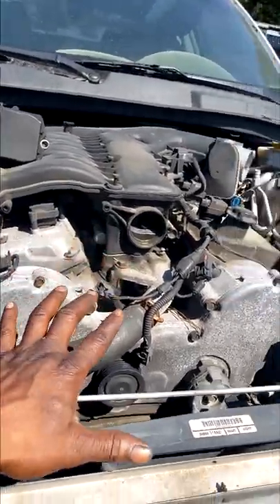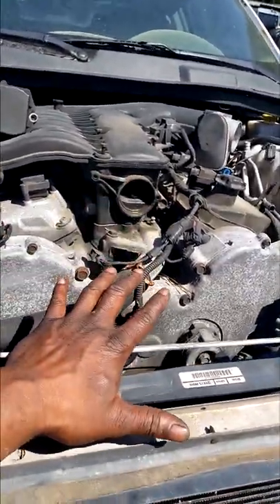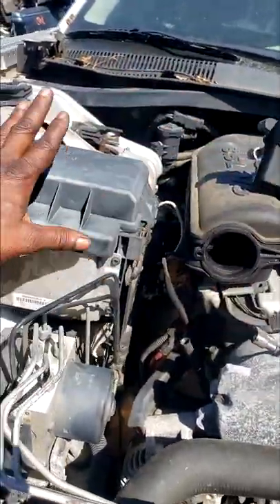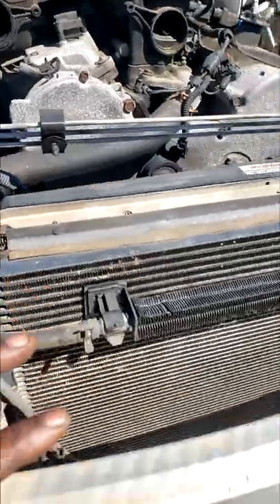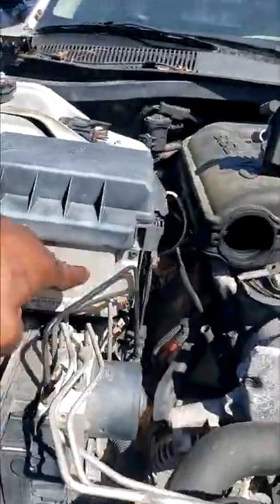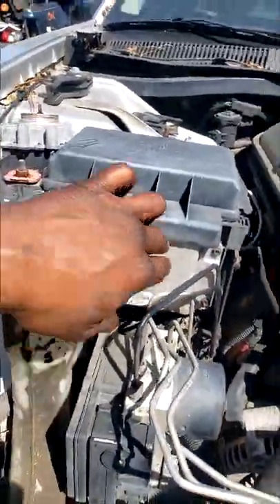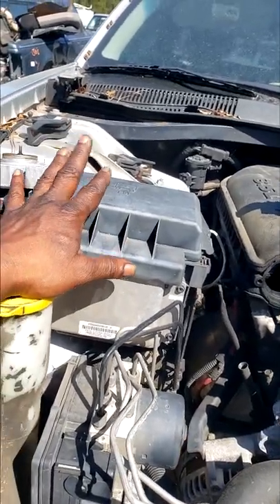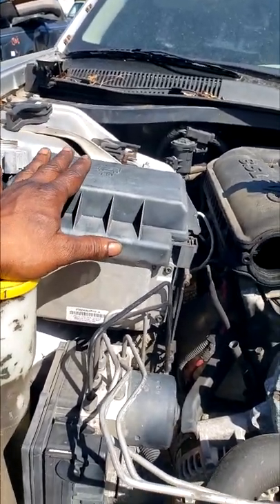Secret Revealed. This where I get all my test parts from to cut down on diagnostic time.